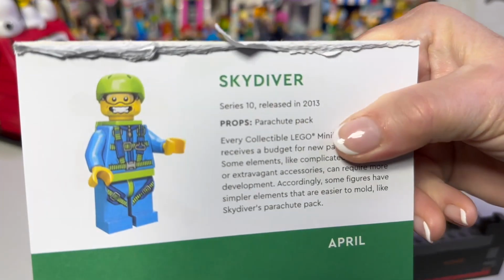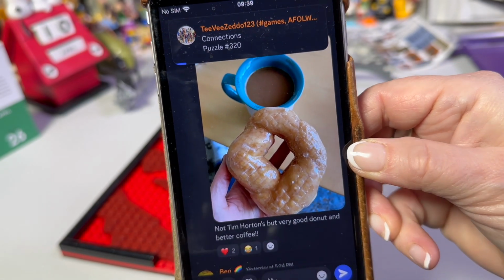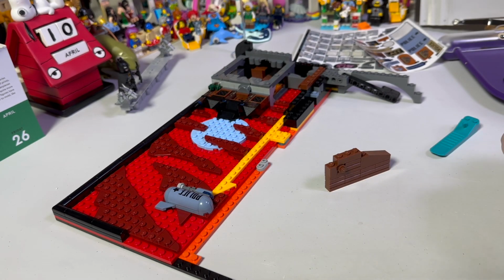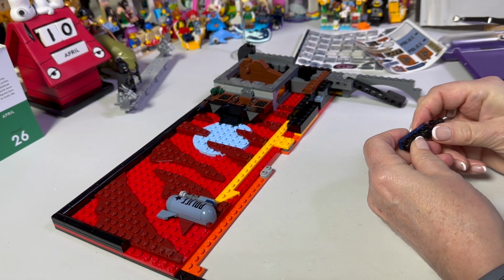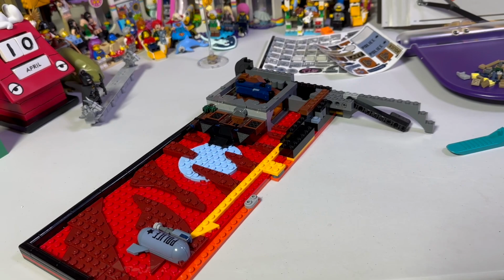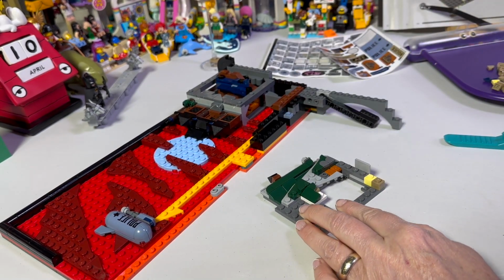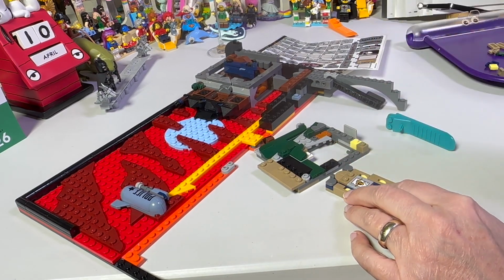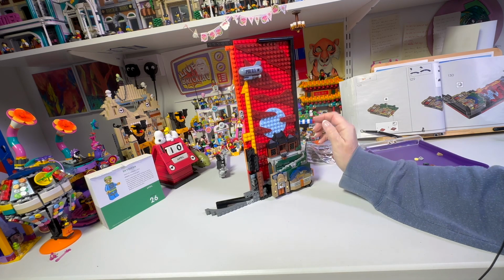LEGO 76271 Batman Animated Series Gotham City bags 5 & 6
Films for Adult Fans of Lego Who Are Chums.
And Ben Watson gets his first comment in Club Biznizz. Welcome aboard Ben.